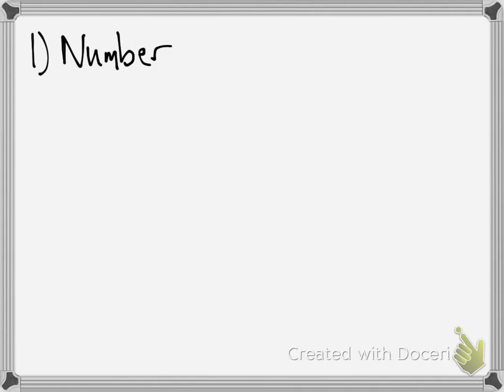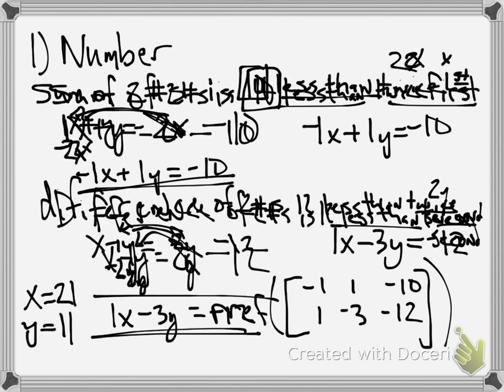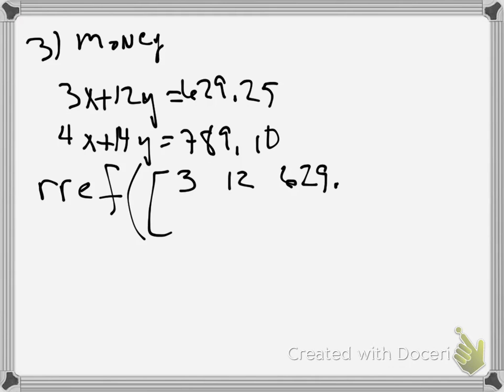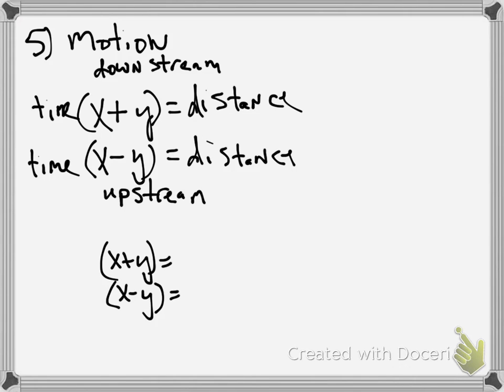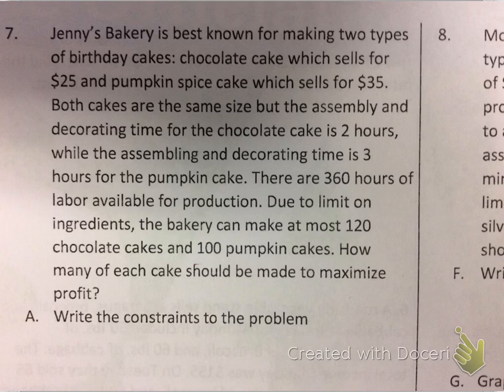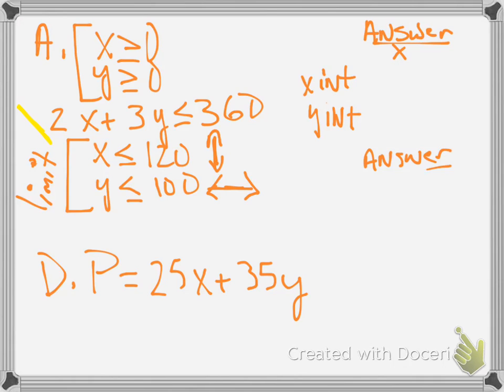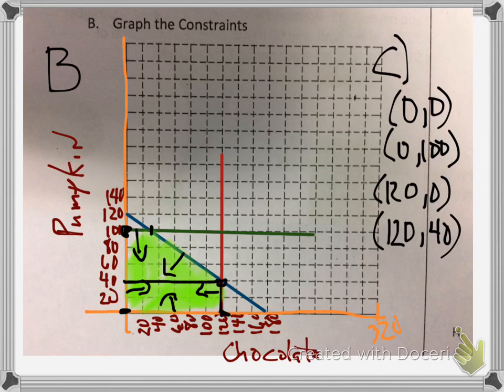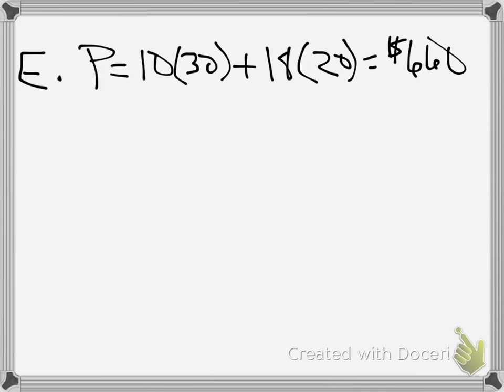unit 4 test review